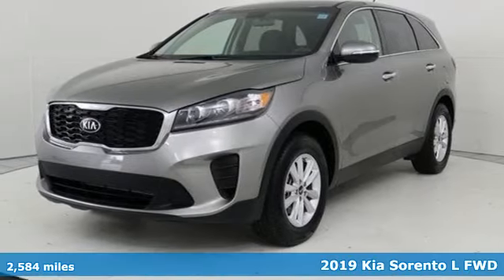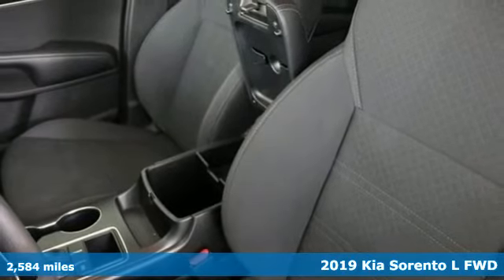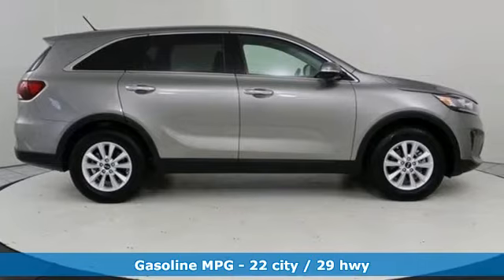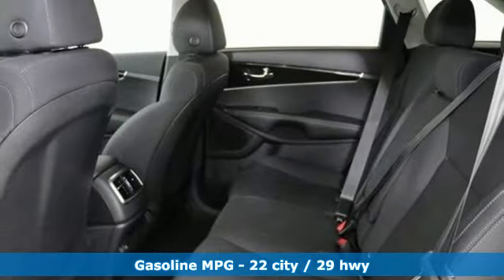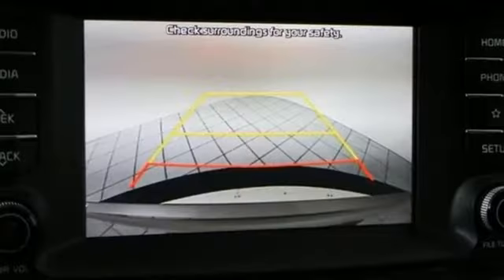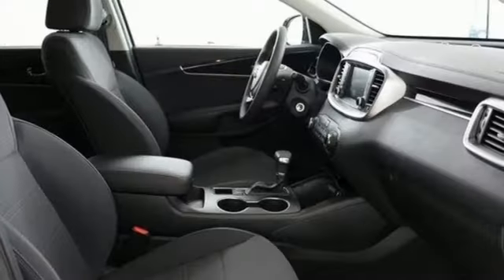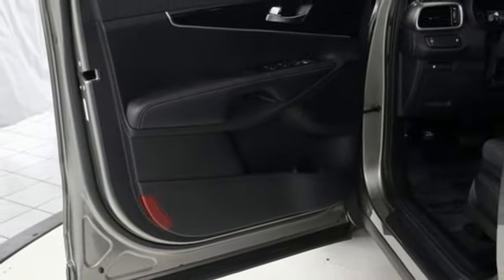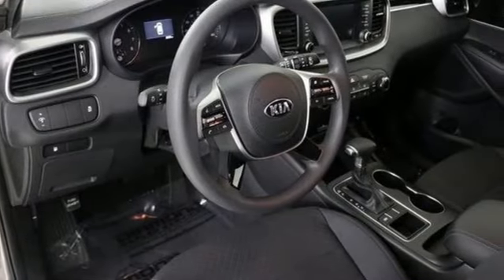Used 2019 Kia Sorento Baltimore MD Washington DC, MD TS91071A - SOLD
Year: 2019
Make: Kia
Model: Sorento
Trim: L FWD
Engine: 2.4L 4 Cylinder Engine
Transmission: AUTOMATIC
Color: Titanium Silver
Interior: Light Gray
Mileage: 2584
Stock #: TS91071A
VIN: 5XYPG4A37KG544003
CARFAX 1-Owner, GREAT MILES 2,584! L trim. FUEL EFFICIENT 29 MPG Hwy/22 MPG City! 3rd Row Seat, Bluetooth, Apple CarPlay, Smart Device Integration, Alloy Wheels, Back-Up Camera, iPod/MP3 Input. AND MORE! KEY FEATURES INCLUDE: Third Row Seat, Back-Up Camera, iPod/MP3 Input, Bluetooth, Aluminum Wheels, Apple CarPlay, Smart Device Integration Rear Spoiler, MP3 Player, Keyless Entry, Privacy Glass, Steering Wheel Controls. BUY WITH CONFIDENCE: CARFAX 1-Owner BUY FROM AN AWARD WINNING DEALER: Our mission is to expedite the process by putting you in control. We provide price and payment quotes that detail and clarify any/all fees - no surprises. Our goal is to create an efficient and enjoyable experience every time you visit our dealership, BMW of Silver Spring is your local area BMW destination. DISCLAIMER: *Your additional costs are sales tax, tag and title fees for the state in which the vehicle will be registered, any dealer-installed options (if applicable) and a $299 dealer processing fee (not required by law). Prices are subject to change, and prior sales are excluded from these offers. While every reasonable effort is made to ensure the accuracy of this information, we are not responsible for any errors or omissions contained on these pages. Please verify any information in question with the dealer. Every Loaner Vehicle Internet Price includes current applicable manufacturer rebates and incentives, but certain conditions apply to some of these offers. Those offers and conditions may require financing through BMW Financial Services.

Address:
3211 Automobile Boulevard